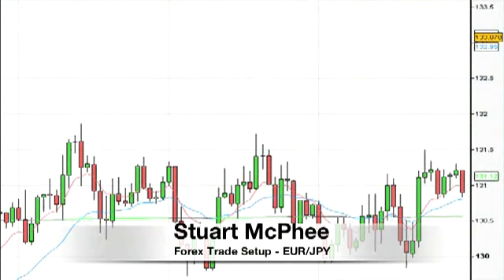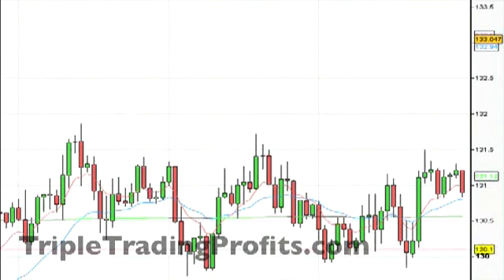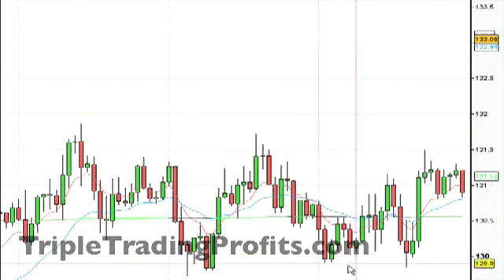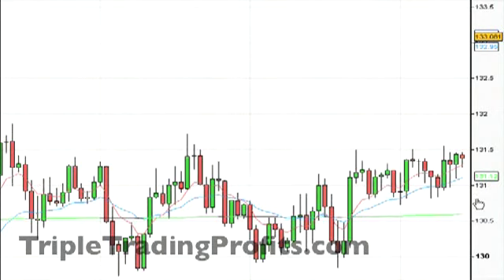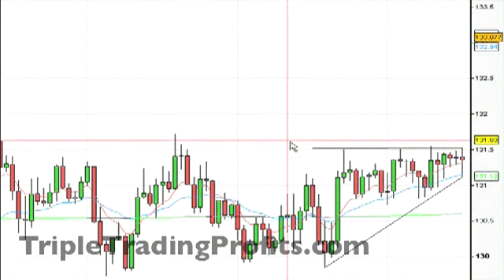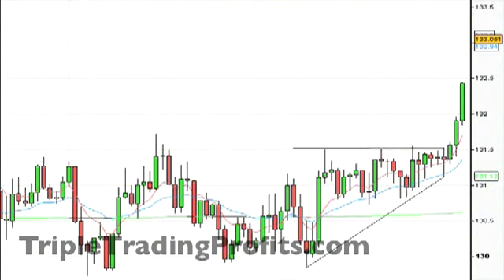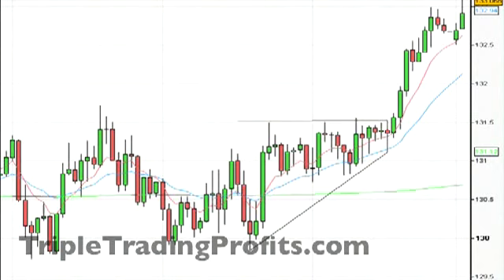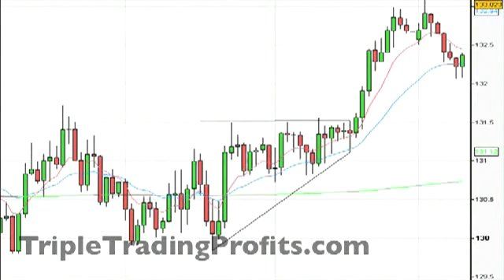Forex Trading Strategies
There are many types of Forex Trading Strategies. In this video, Stuart McPhee reviews a particular strategy based on a break out in the euro and yen. He explains a viable forex trading strategy for this particular market. Forex traders looking for insights into currency trading strategies will benefit from this video.

To learn how to turn you forex trading strategies into serious profits,